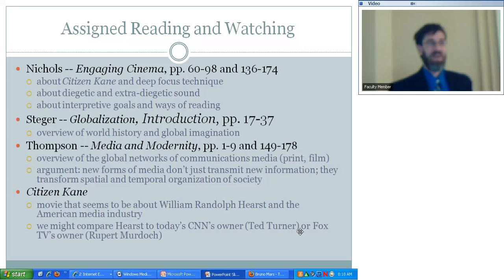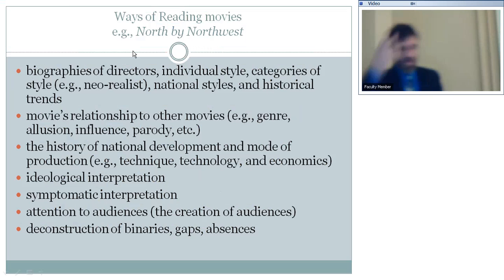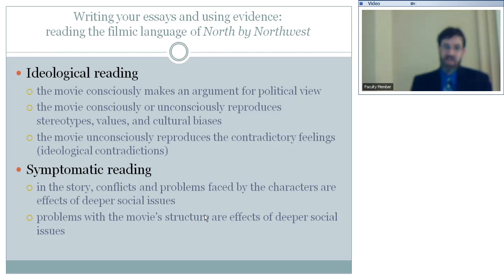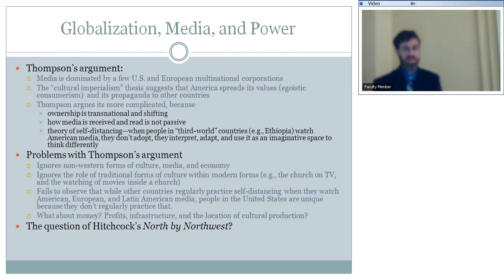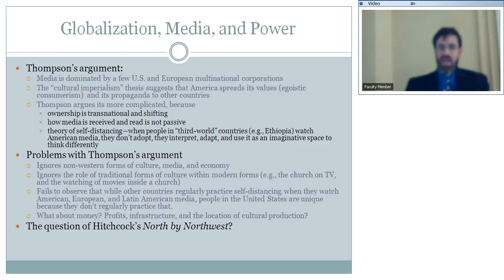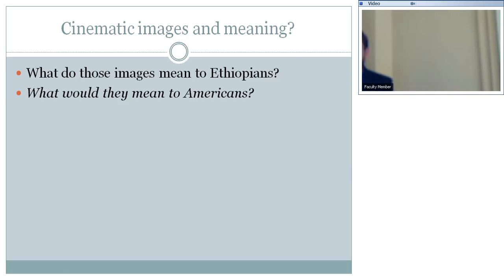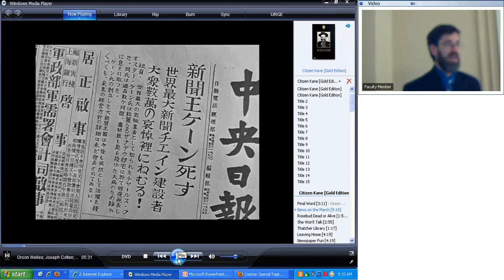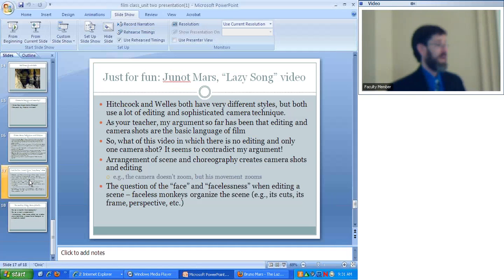Monday class 4 February 2013